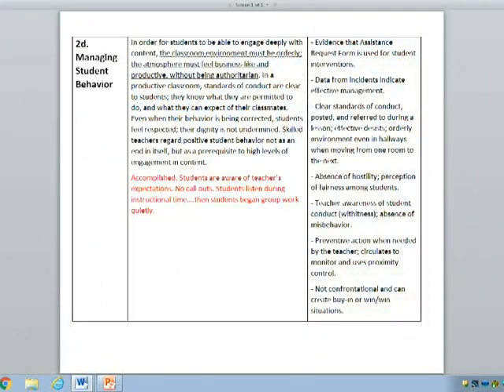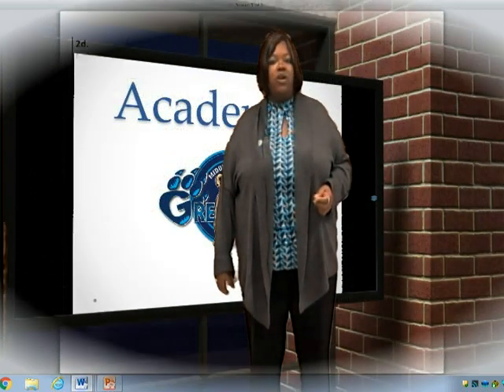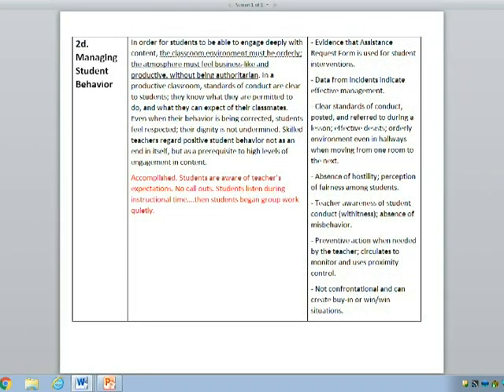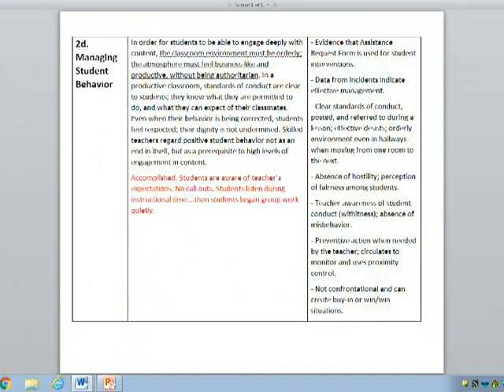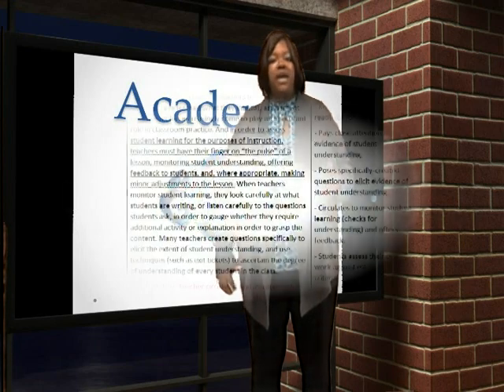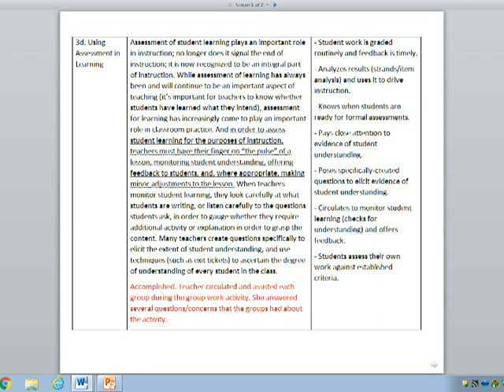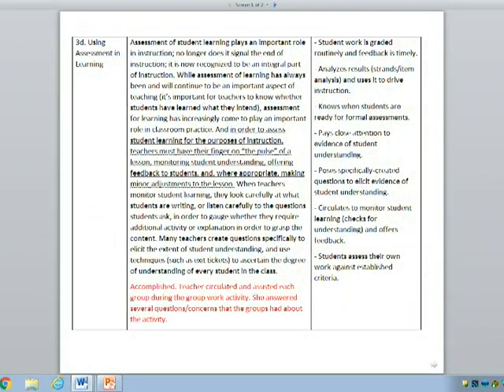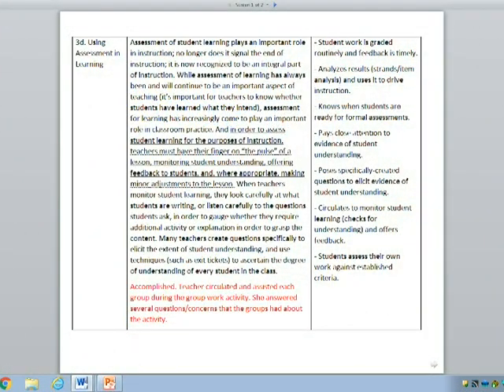Hear Me ROAR S2 E19